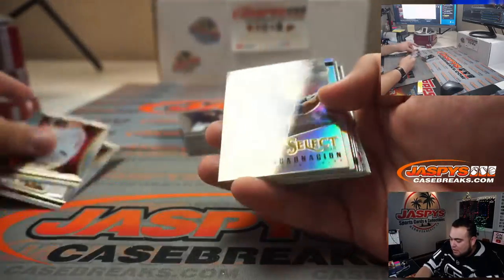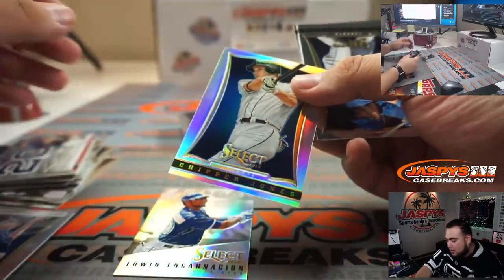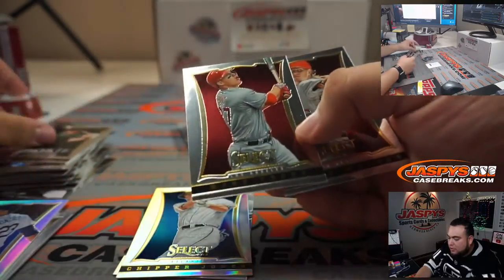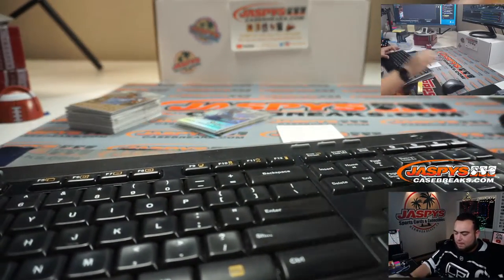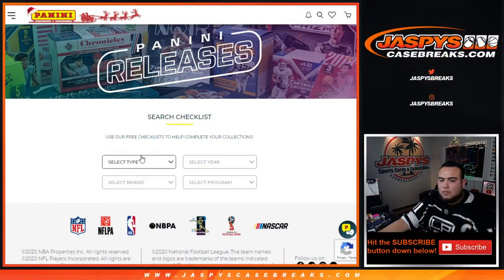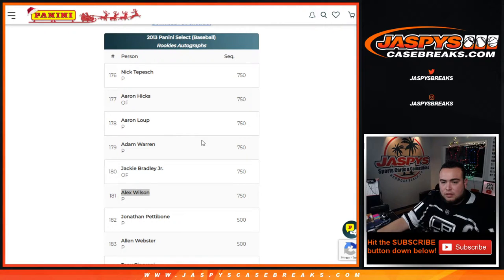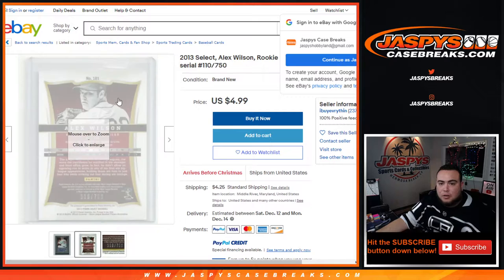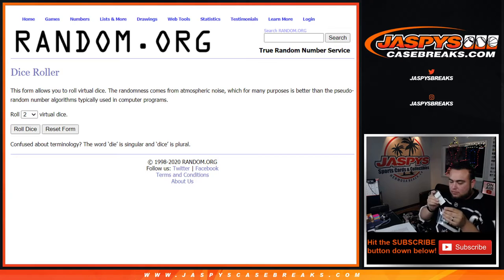M. 12/7 - *CHANCE AT 8 MIXER SPOTS!* || 2013 PANINI SELECT MINIBOX BREAK #31 *RT*